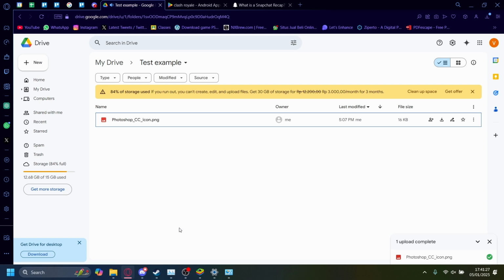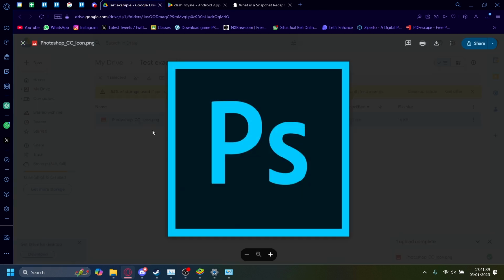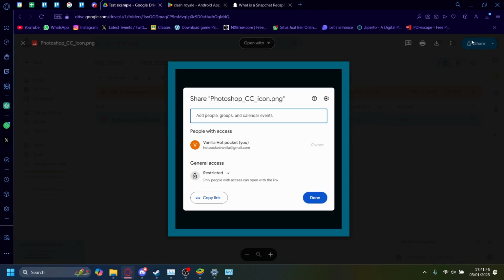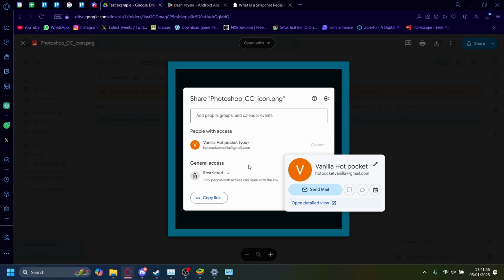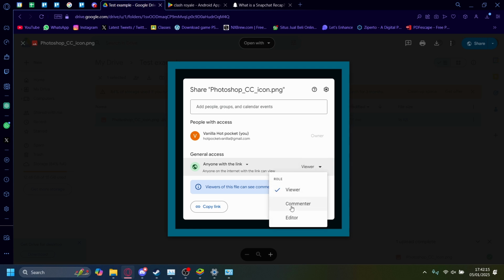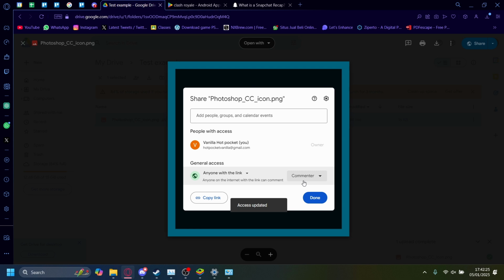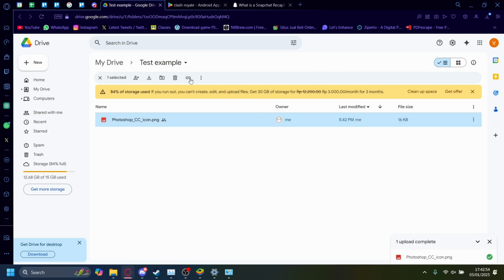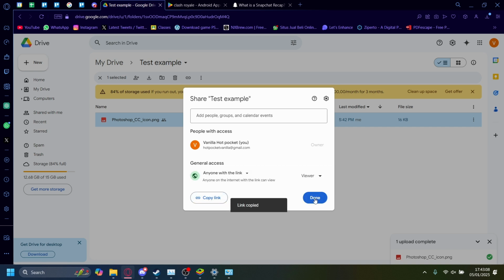How to Share Files and Folders with Google Drive Links (Easy Guide) 🗂️